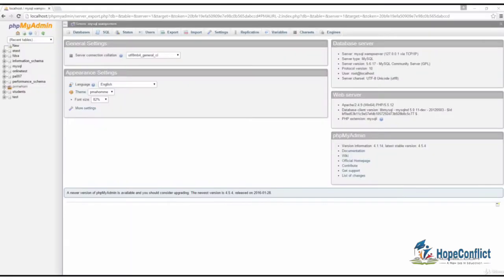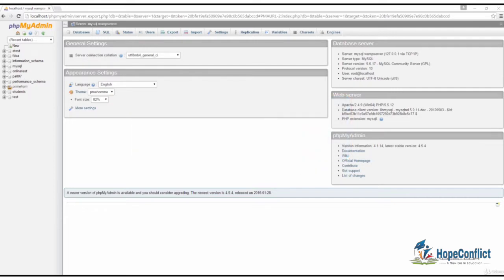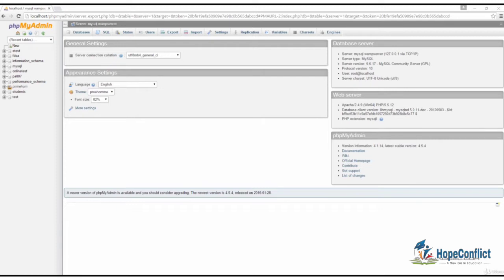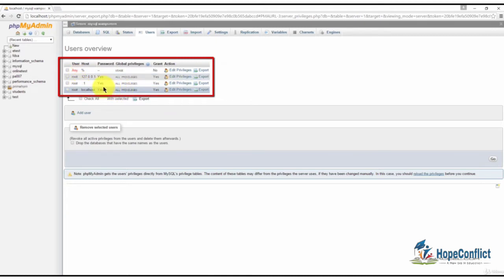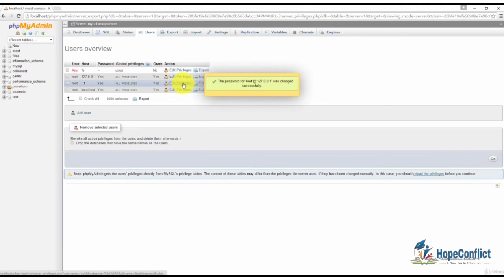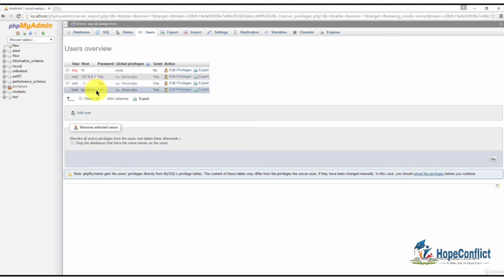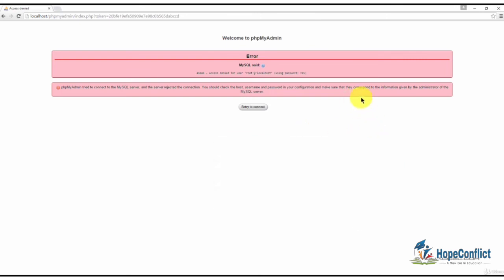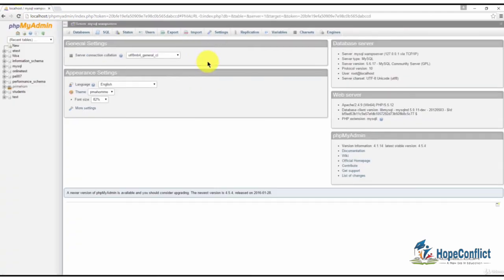MySQL Tutorial for Beginners | MySQL Security and Root Superuser | Hopeconflict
This video is regarding  MySQL  Tutorial video will give you an introduction to MySQL  and how to install MySQL windows. You learn the different functionalities of MySQL  and the editions available for use. You will understand how to set up a connection, and look at the different panes available on the MySQL . You will get hands-on experience working with basic SQL commands.

Note: This Question belongs  Hopeconflict Technology using in any form is strictly prohibited.

✅What is MySQL Security and Root Superuser?

The MySQL root user is different from your SSH root user. The only similarity is in the name, as MySQL uses a completely separate authentication system than SSH or SFTP. For security reasons, though, you only have access to the MySQL root user's password when SSH'd in as root.